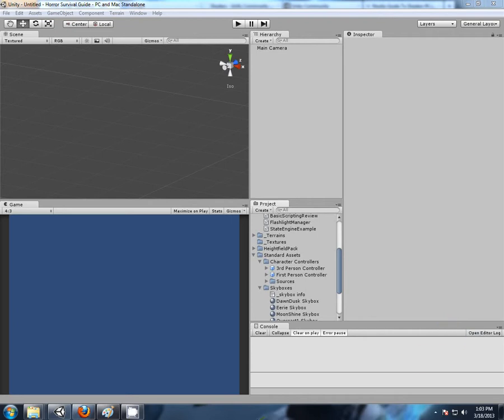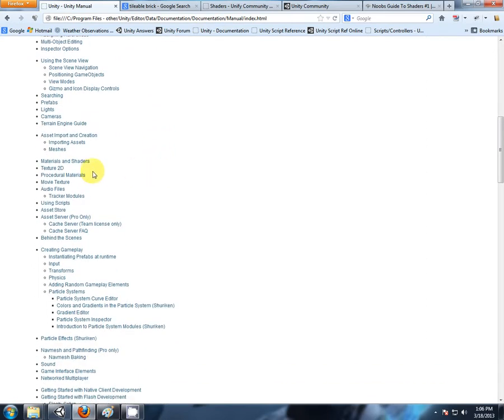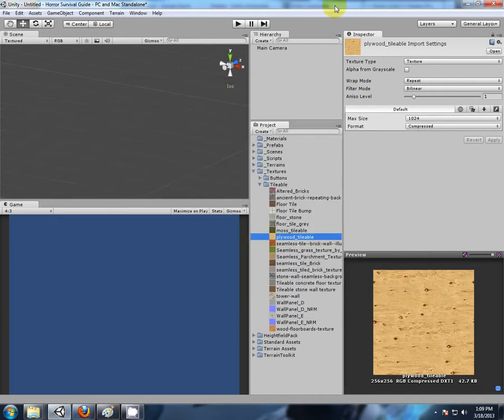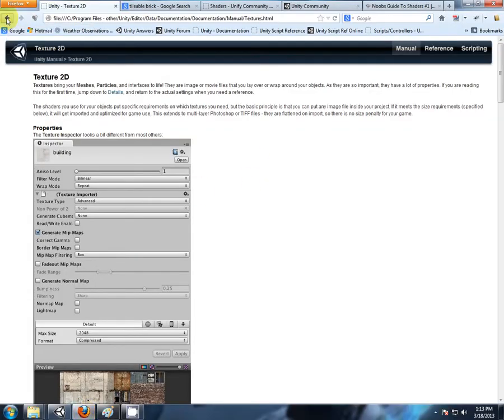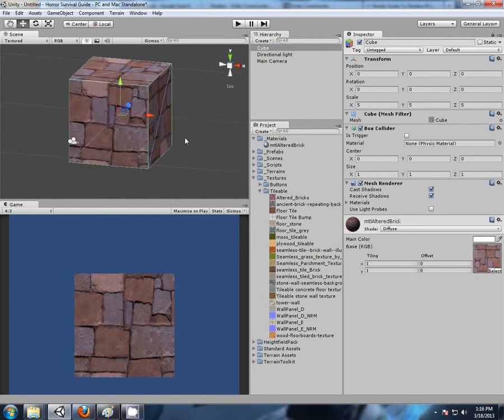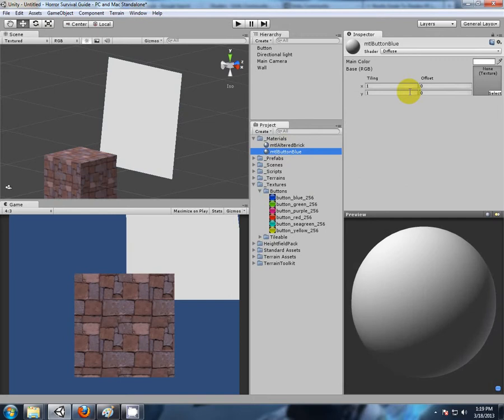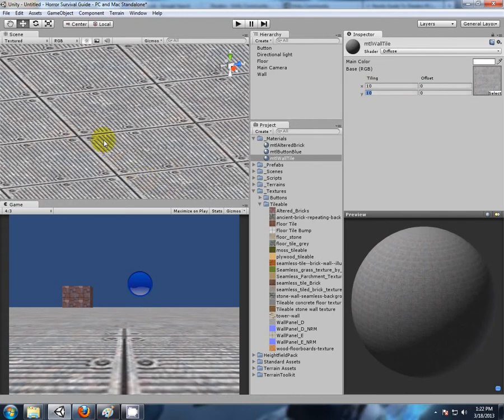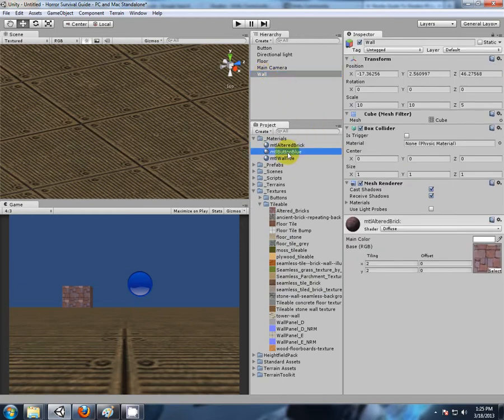19 _ Textures Materials and Shaders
Bringing in textures, using the texture import Inspector, and assigning textures to materials with shaders.